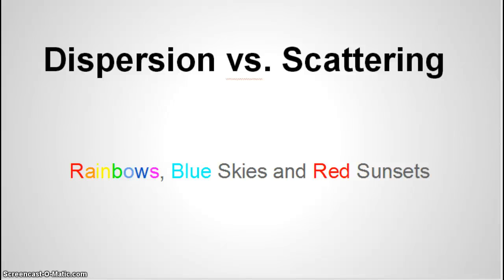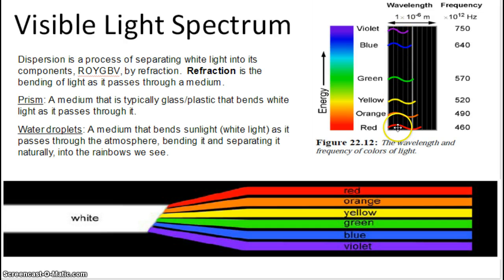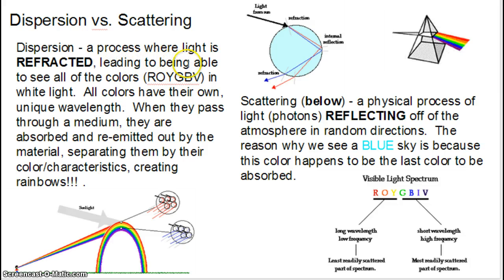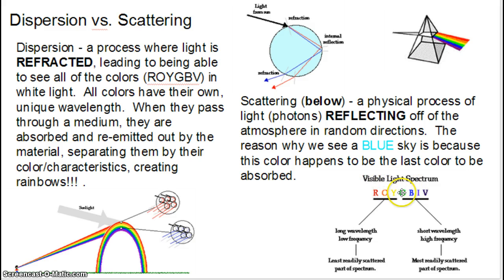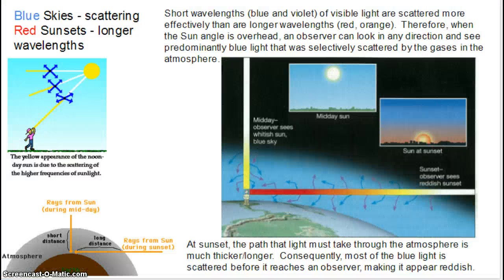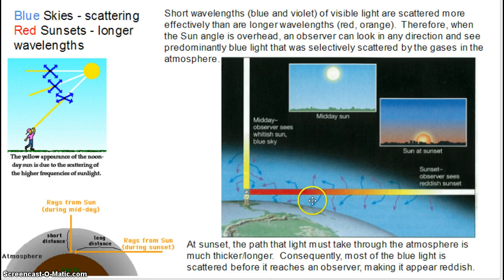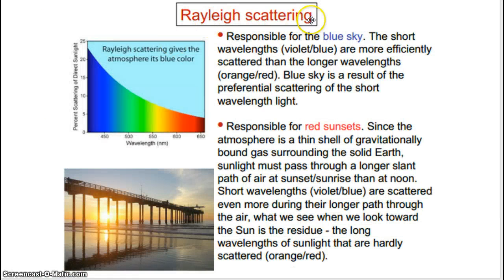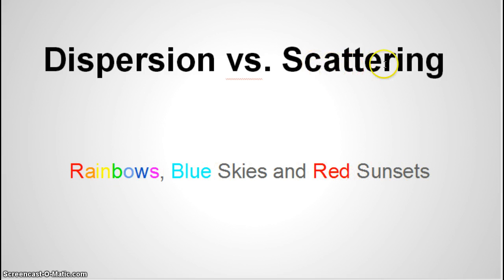11 - 4 Dispersion and Scattering of Light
Dispersion, Scattering